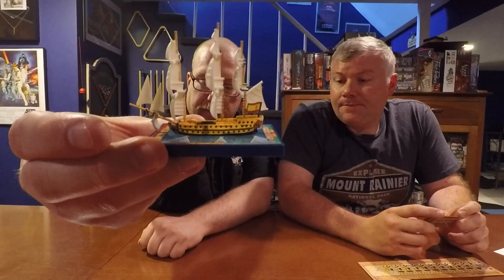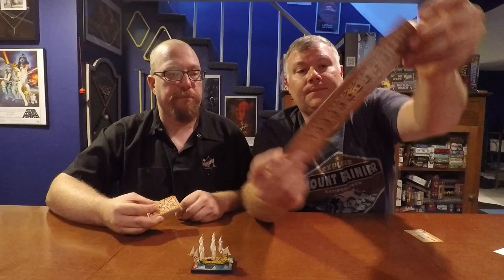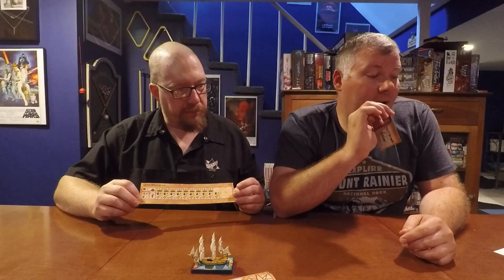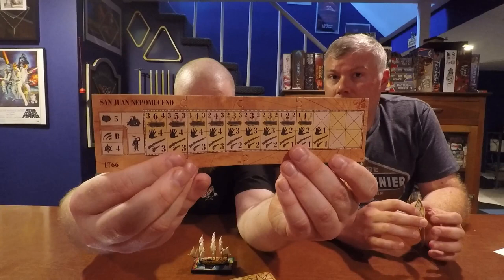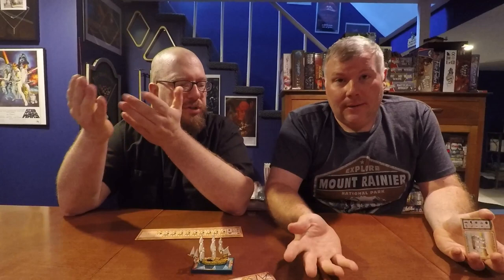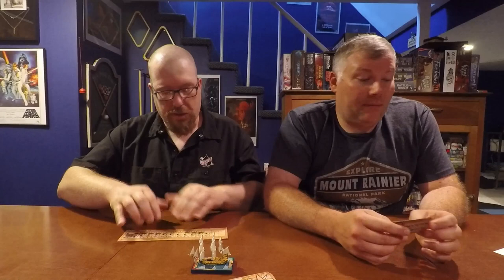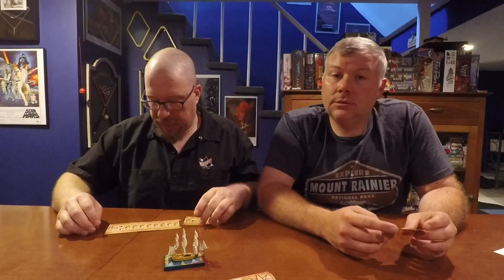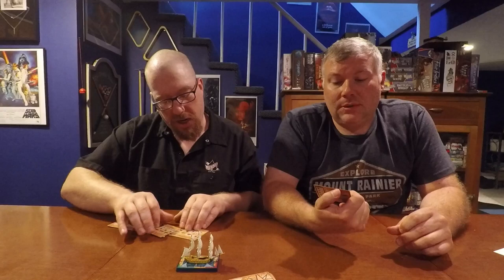Review of Sails of Glory Ship Pack San Juan Nepomuceno / San Francisco de Asis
Alex and The Board Game Kaptain review Sails of Glory Ship Pack: San Juan Nepomuceno 1766 / San Francisco de Asis 1767.